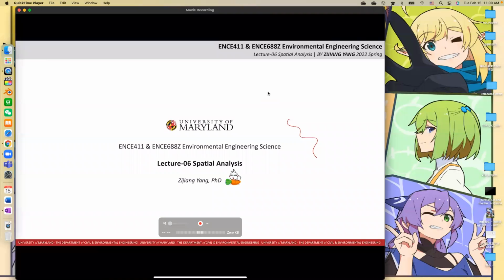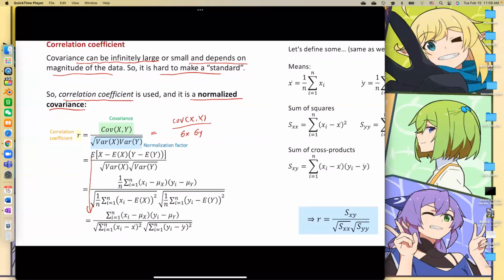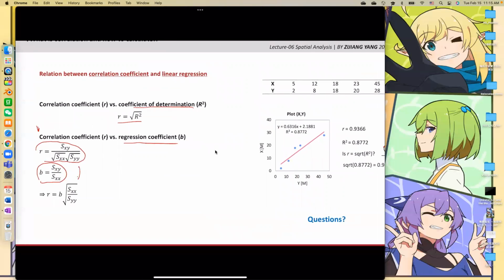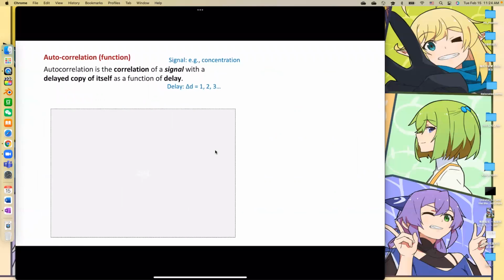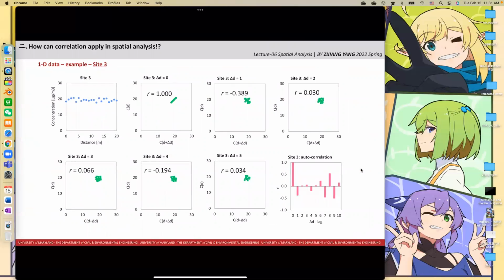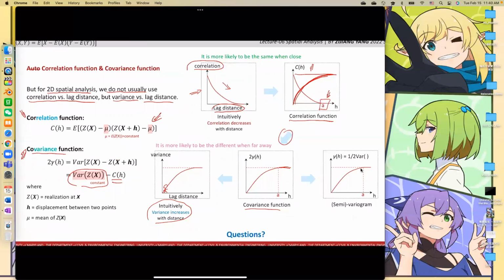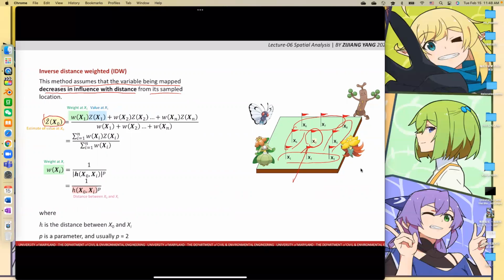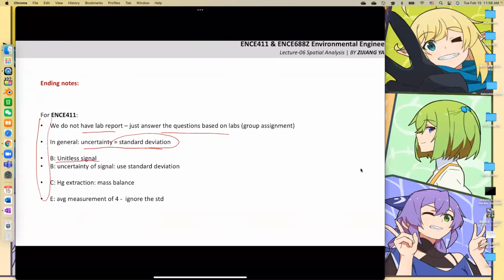Lecture-06 Spatial Analysis